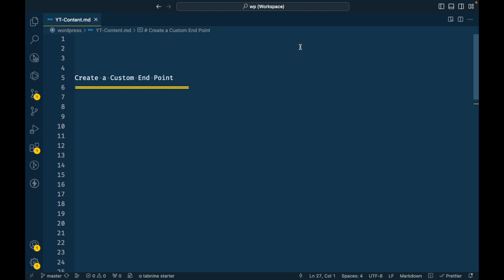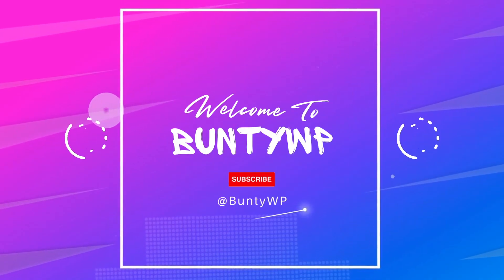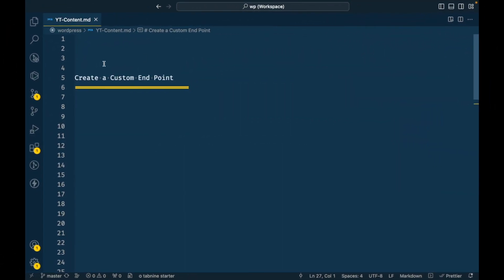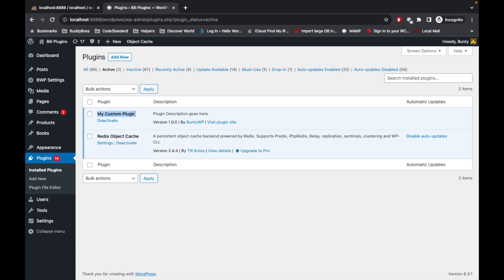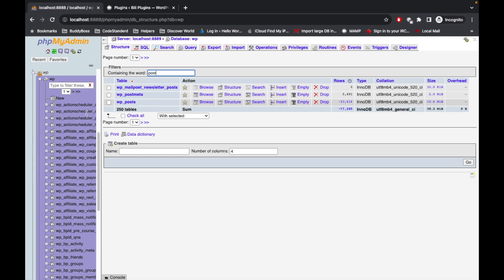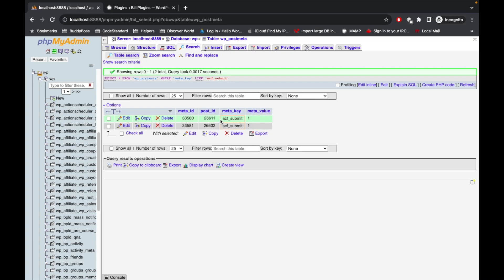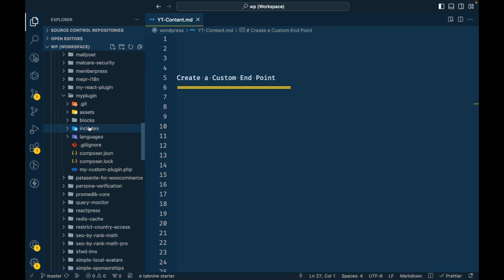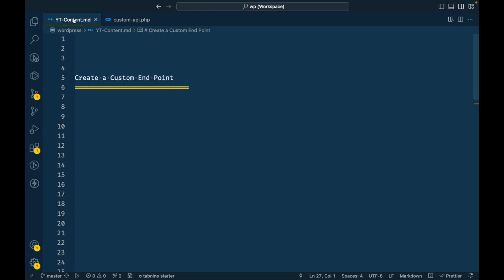UPDATED - How to Create Custom API Endpoints in WordPress | E4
In this tutorial, you will learn how to create custom API endpoints in WordPress. You will start by understanding what API endpoints are and why they are important. Then, you will learn how to create custom endpoints using WordPress functions and the WP REST API. You will also learn how to pass parameters to your endpoints and how to return data in JSON format. By the end of this tutorial, you will have a good understanding of how to create custom API endpoints in WordPress, which can be useful for building custom applications and integrating with other platforms.

Function: register_rest_route